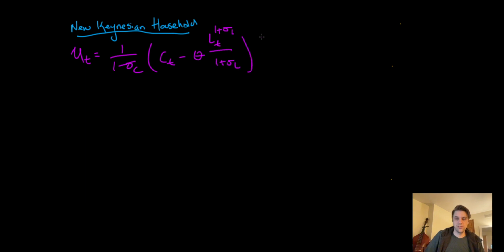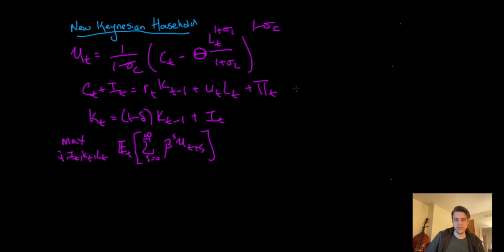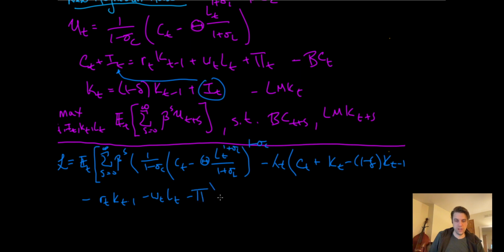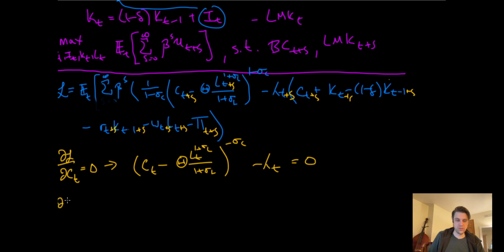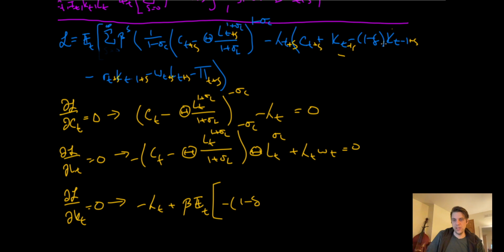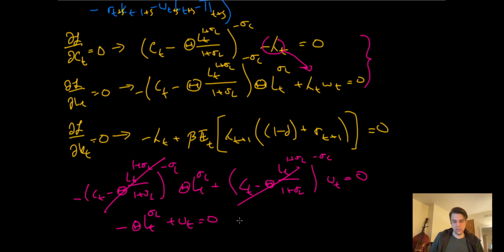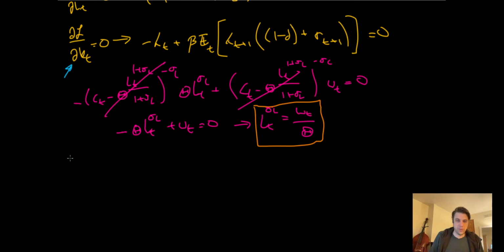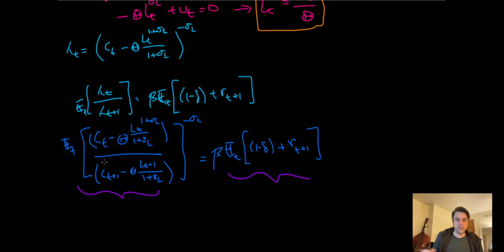New Keynesian DSGE 01 - Household